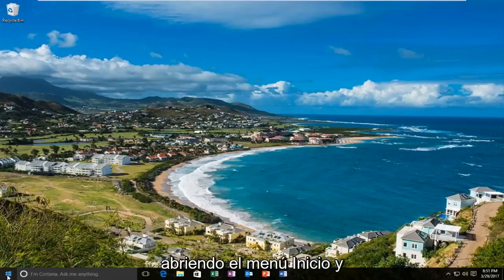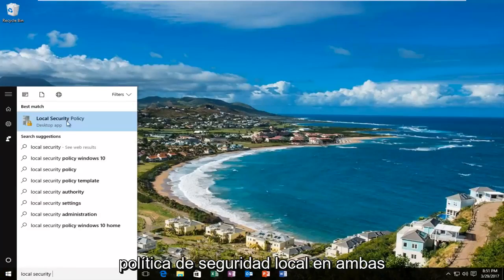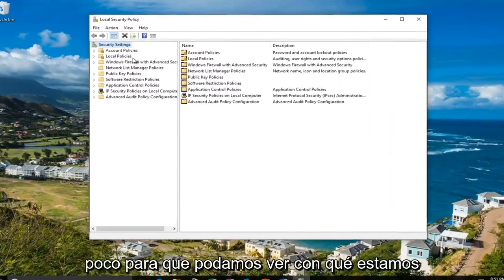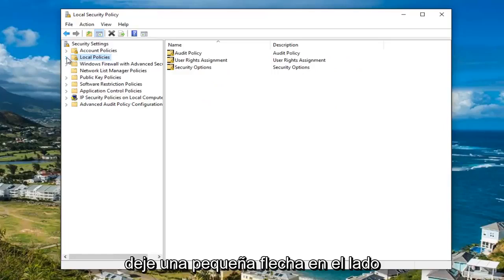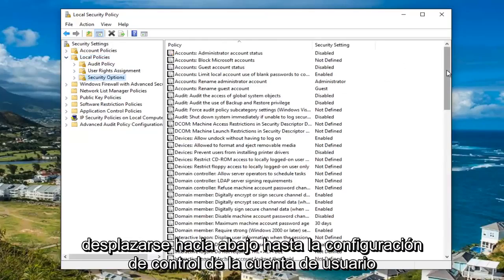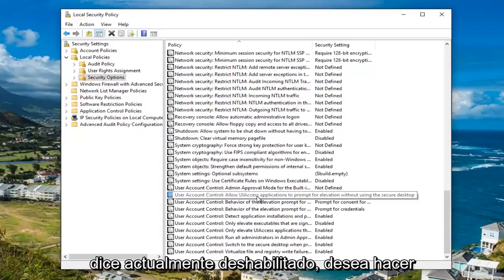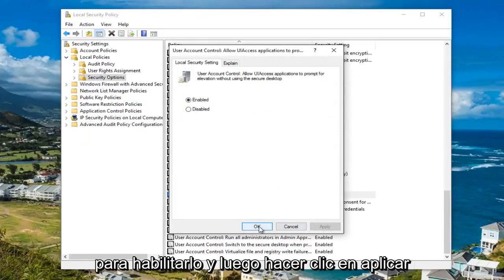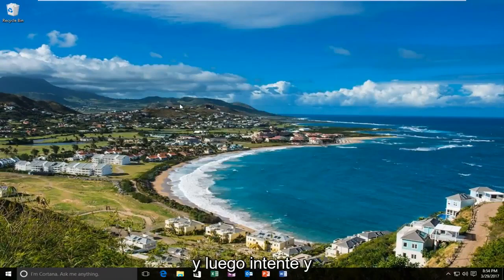No se Puede Ejecutar Esta Aplicación en el Equipo Windows 11/10 [SOLUCION]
su aplicación no se puede ejecutar en su PC: solución rápida. Este tutorial funciona para los usuarios que ejecutan Windows 10 Professional Edition del sistema operativo.

Tipos de problemas que puede encontrar:

Esta aplicación no puede ejecutarse en su PC. Se deniega el acceso; este error generalmente ocurre si su cuenta de usuario no está configurada correctamente. Crear una nueva cuenta de administrador debería solucionarlo.

Esta aplicación no puede ejecutarse en el error de juego de su PC: la mayoría de los jugadores ya están familiarizados con este mensaje de error. De hecho, esta alerta afecta a los juegos con bastante frecuencia, impidiendo que los jugadores lancen sus títulos favoritos.

Esta aplicación no puede ejecutarse en su PC Error de la Tienda Windows: como ya debe haber adivinado, este error prevalece en las aplicaciones de la Tienda Windows, pero también afecta a la aplicación de la Tienda Windows en sí. Afortunadamente, hay muchas soluciones alternativas que puede usar para resolver el problema y recuperar el acceso a sus aplicaciones.

Esta aplicación no se puede ejecutar en el archivo por lotes de su PC: un archivo por lotes es un archivo de texto sin formato que los usuarios de PC crean para almacenar y ejecutar varios comandos. Estos archivos suelen tener la extensión de nombre de archivo .bat o .cmd. Primero, asegúrese de ejecutarlos en modo administrador. Si el problema persiste, siga los pasos de solución de problemas que se enumeran a continuación para solucionarlo.

Esta aplicación no se puede ejecutar en su PC. Verifique con el editor de software: muchos usuarios informaron que no pueden abrir aplicaciones particulares debido a un mensaje de error que les pide que se comuniquen con el editor de software. Este error suele afectar a las aplicaciones de terceros descargadas directamente desde el sitio web oficial de los desarrolladores. Rara vez afecta a las aplicaciones de la Tienda Windows. Así es como un usuario describe este problema en los foros de Microsoft: